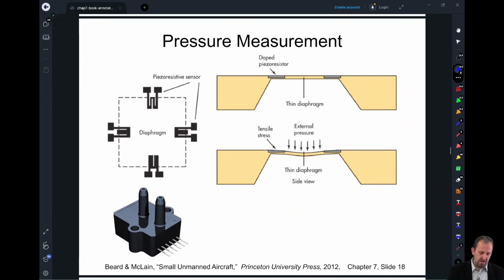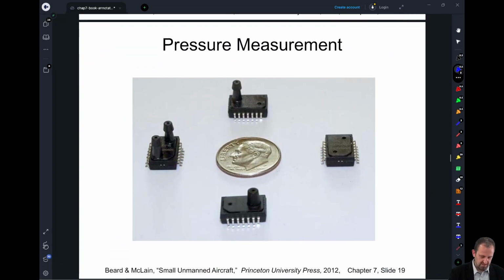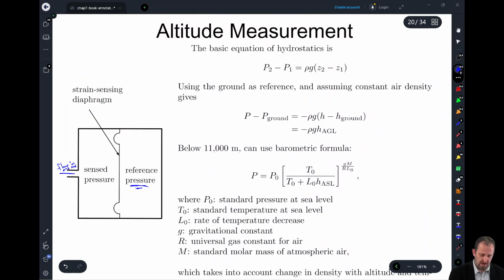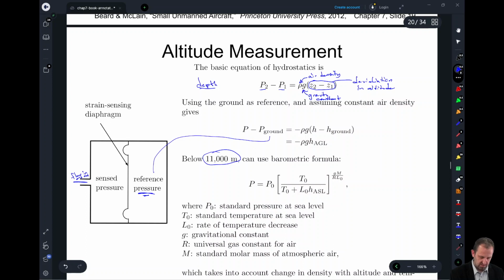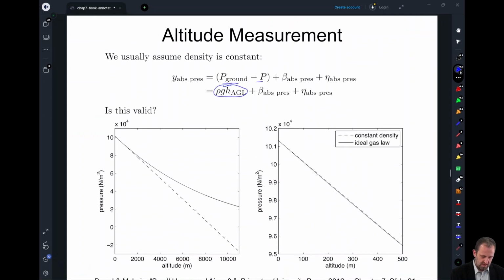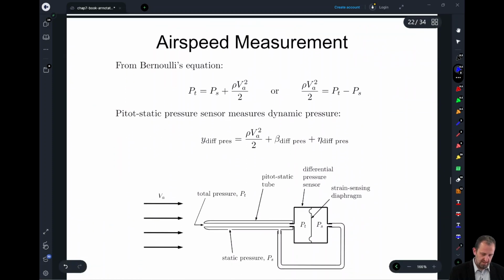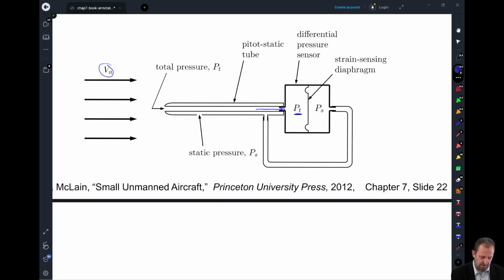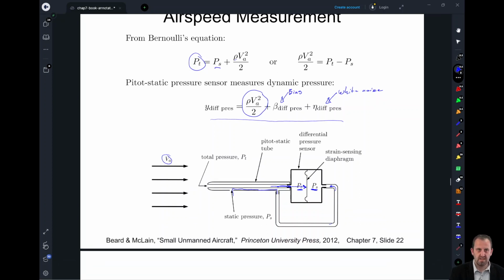07 4 Pressure speed altitude